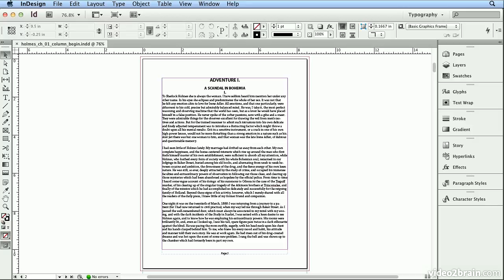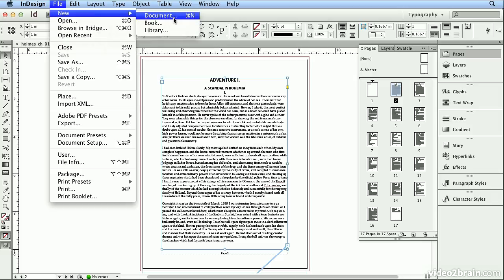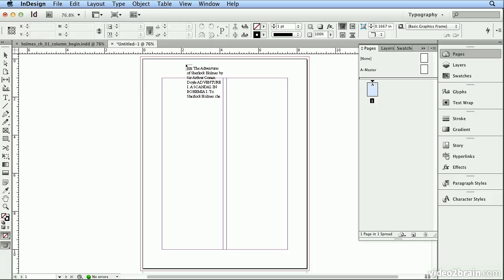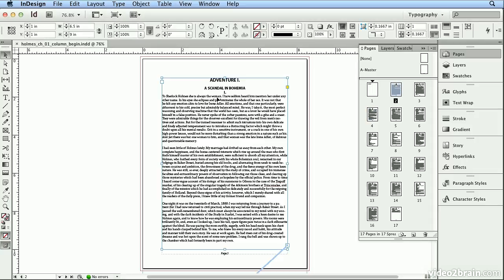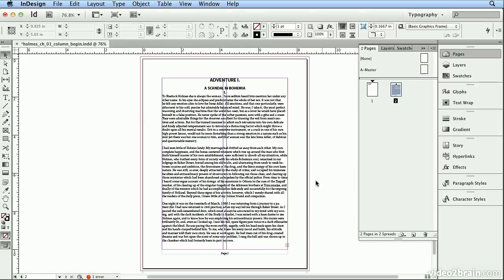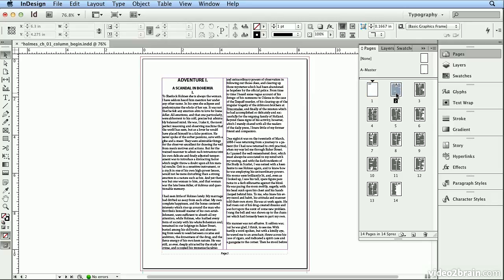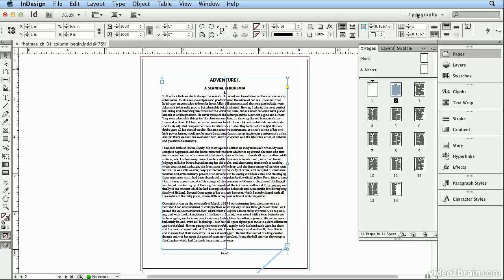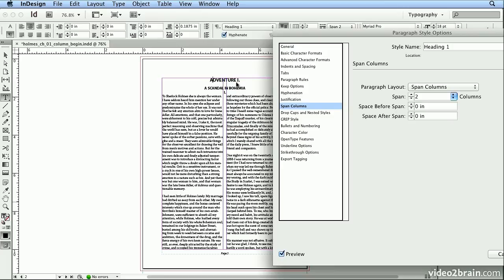EN243 02 06